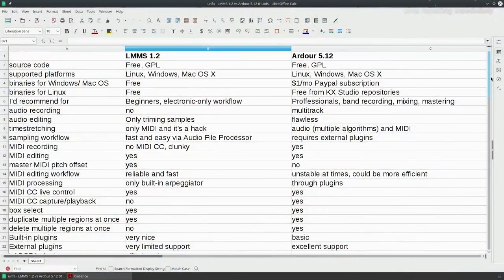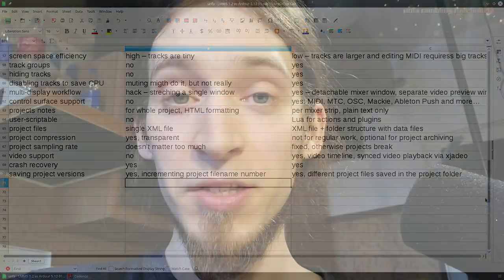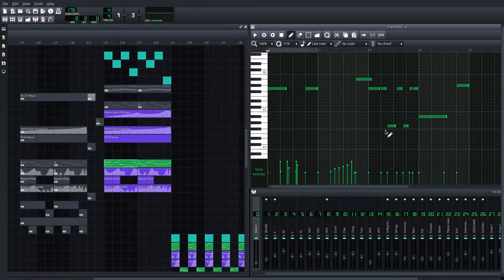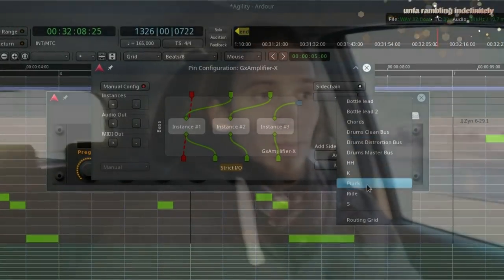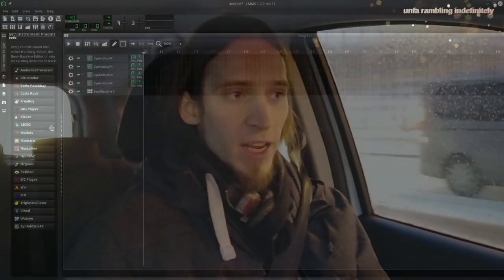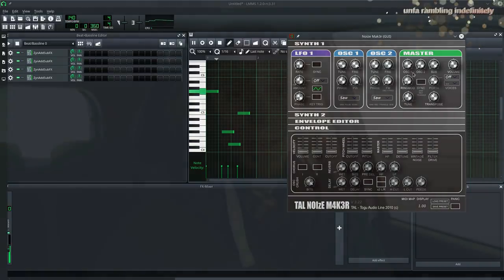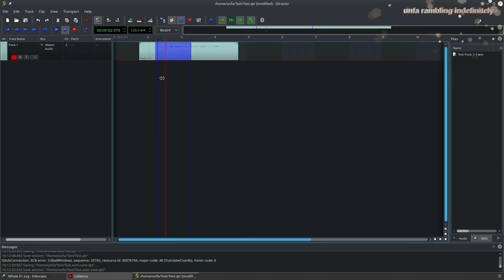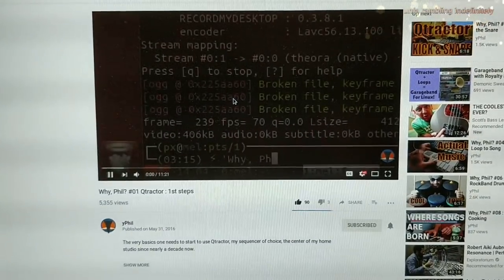URI#04 LMMS 1.2 Beta vs Ardour 5.12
unfa rambling indefinitely #04

I'm talking about my experience using LMMS and Ardour and the differences between the two. If you wonder which one is for you - this video should provide you with enough information to enable you to make an educated decision in this regard.

· Timestamps
(submissions appreciated)

· Downloads:
- Spreadsheet with a detailed comparison between LMMS 1.2 (RC3) and Ardour 5.12.

· Links:

- KX Studio repositories, where you can get Ardour for free for Linux

If you feel thankful and want to support what I do, you can: